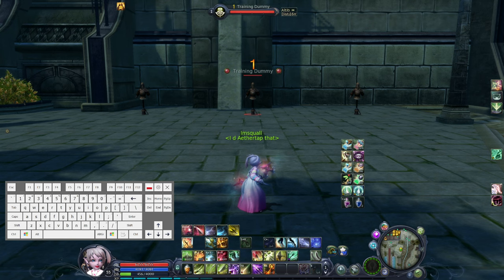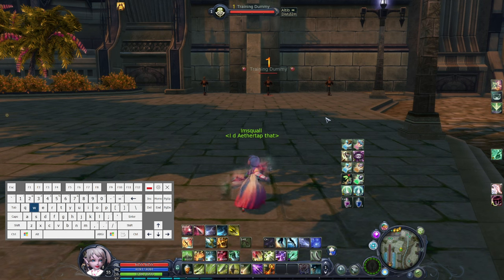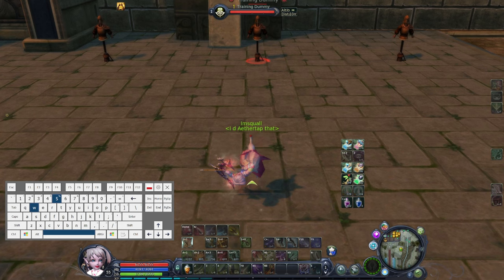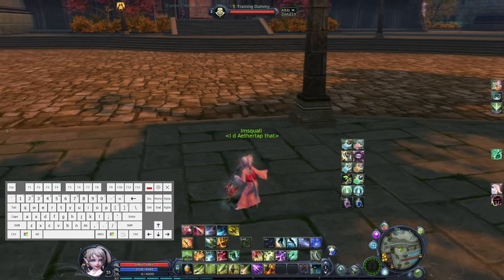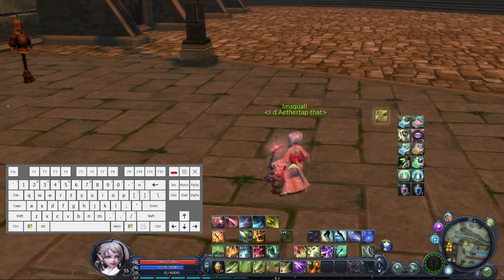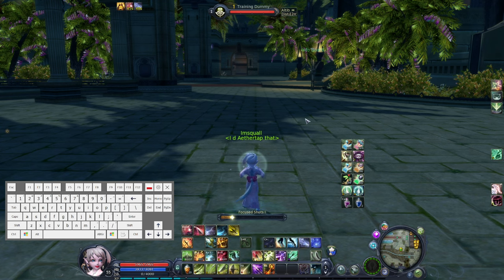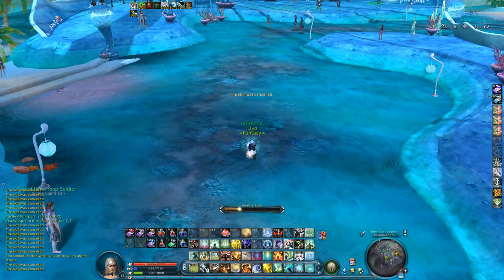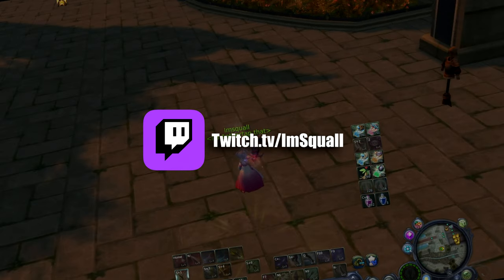AION How to do SLIDESHOT & JUMPSHOT & JUMPCAST.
I hope it will be helpful, but its not really crucial to use it in game. Have fun!

0:00 Don't stress yourself
0:48 SLIDESHOTS
2:27 Ping with Slideshots
2:55 JUMPSHOTS
3:58 JUMPCAST
4:51 THX!